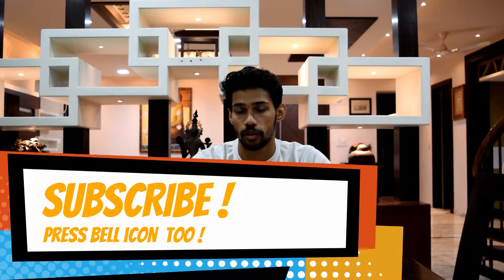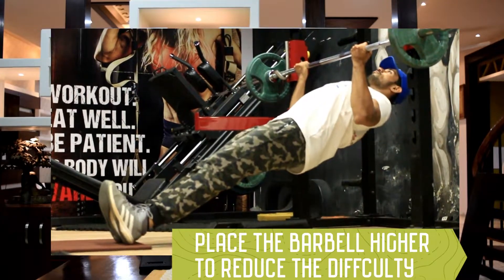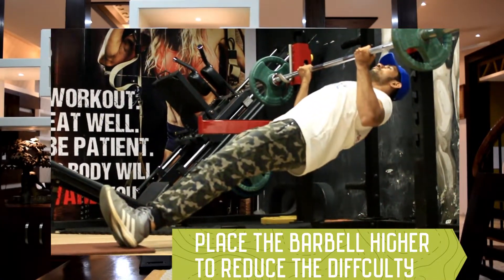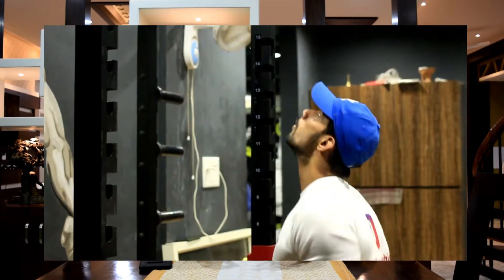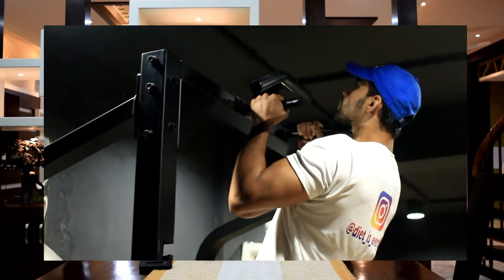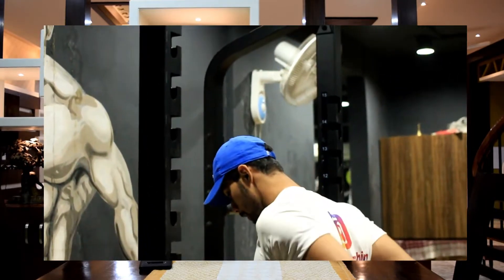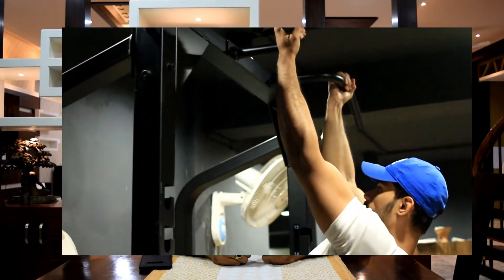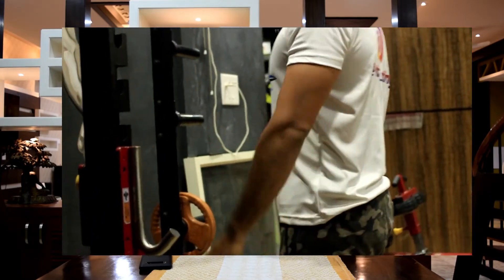Struggling to DO a CHIN-UP? | Try these and CHIN UP! , Chin up Tutorial!